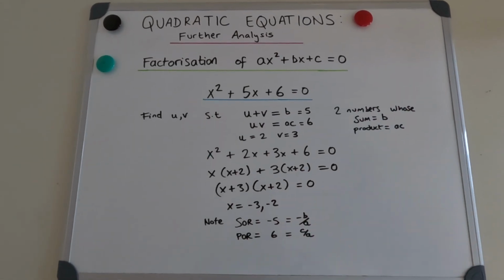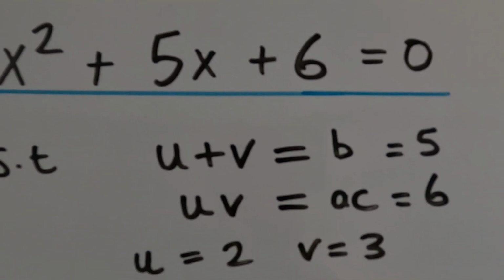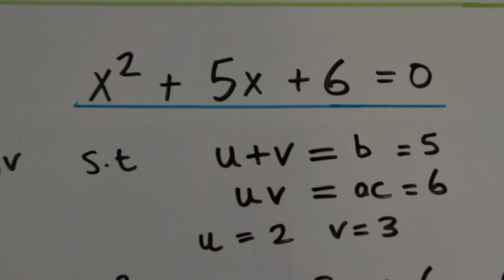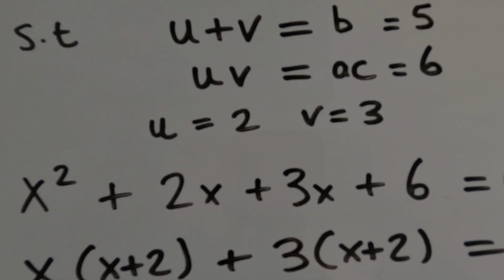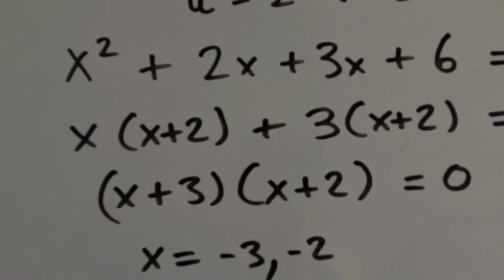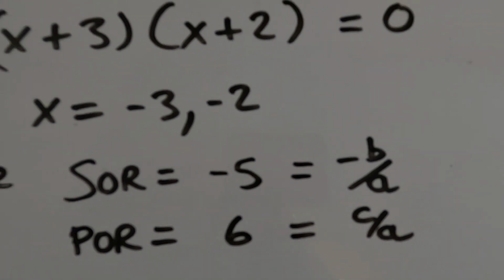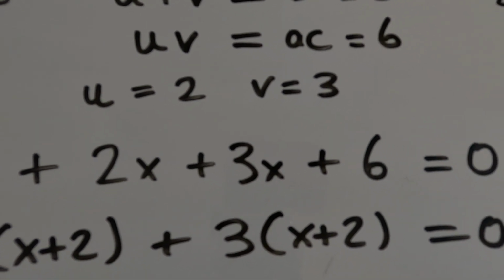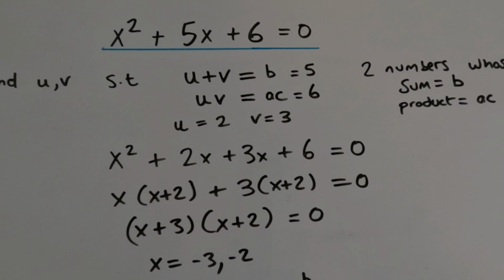Factorising Quadratic Equations: The Easy Way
We look at the Factorisation of Quadratics using a proven classic method.
We split the equation
ax^2 + bx + c = 0
into
ax^2 + ux + vx + c = 0

Where
uv = ac
u+v = b